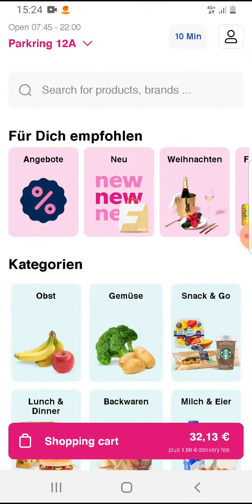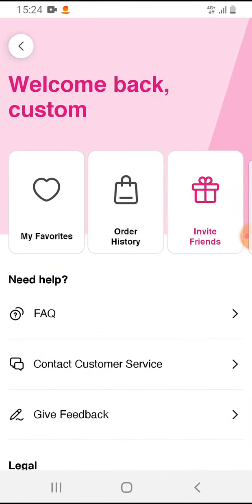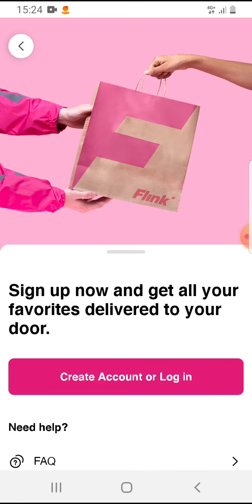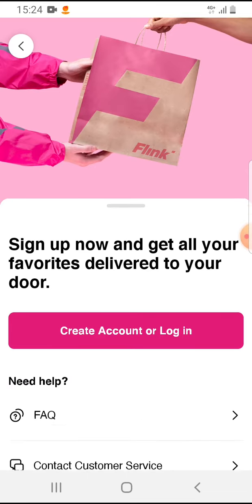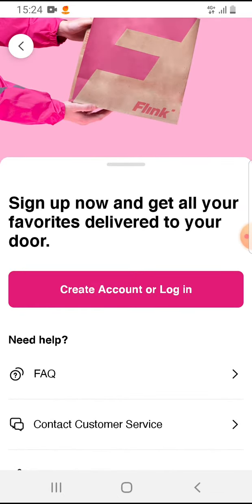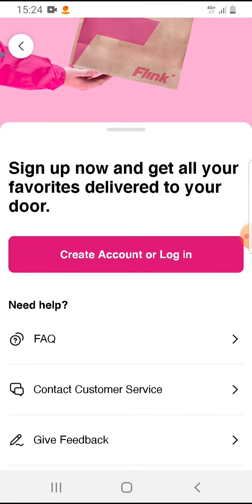How to log out from Flink?